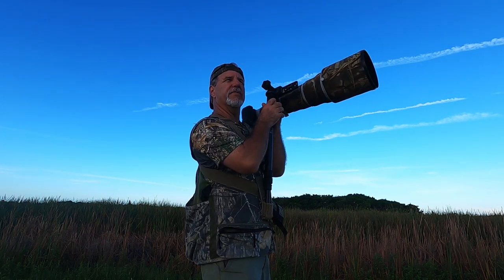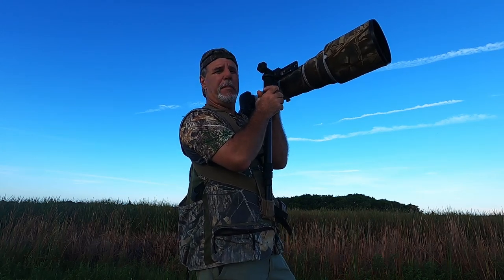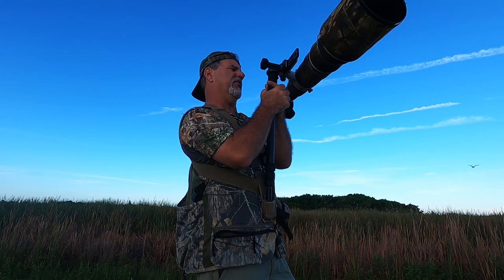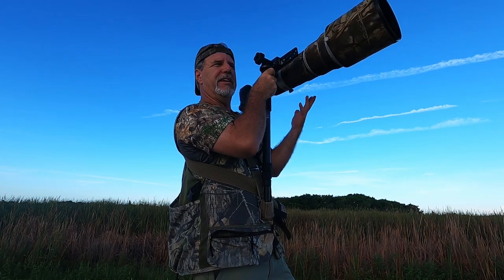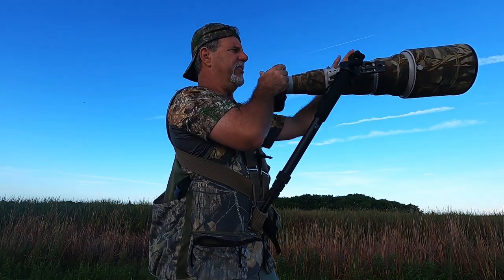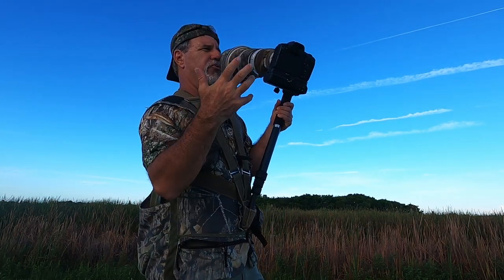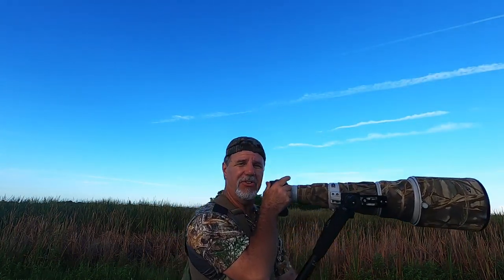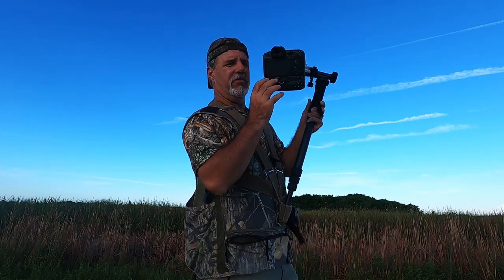monogimbal harness system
A short video showing a support system I am using that supports all of the weight of a large super-telephoto and mirrorless camera combo used for bird photography.  The system allows a person to use a heavy lens/camera combo for many hours without arm or hand fatigue and is much more flexible than a tripod or monopod alone.